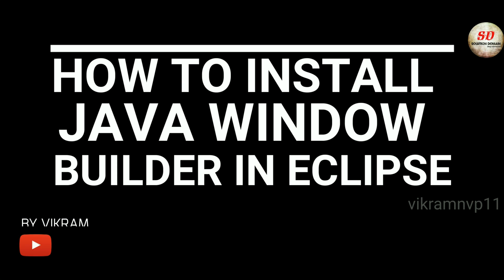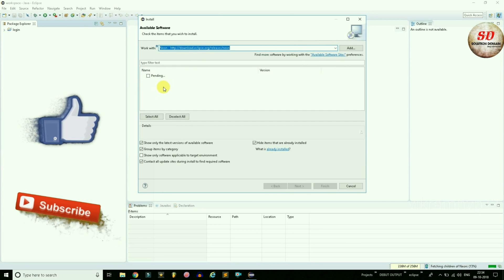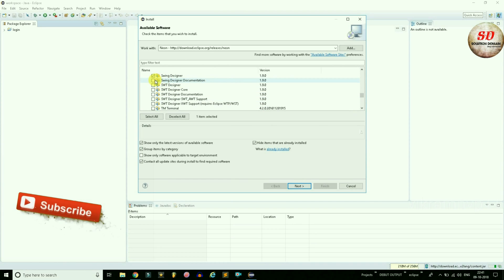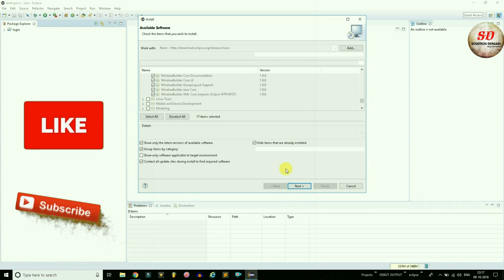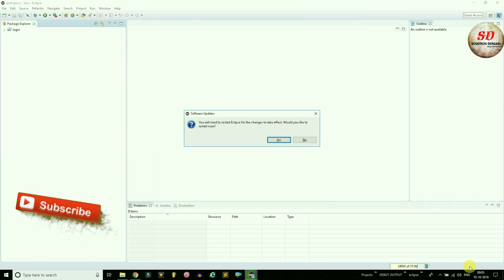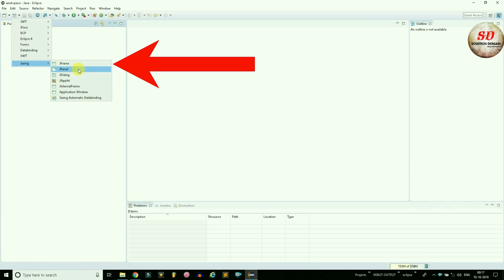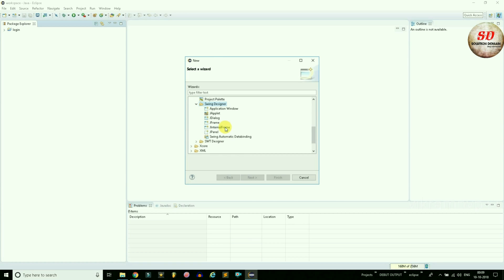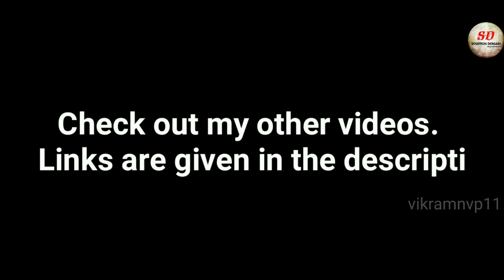how to install window builder(java swings) in eclipse 2018-19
Hi guys in this video we are going to learn how to install swing / window builder in eclipse.

How fast can you type from a to z in your android

How to reduce image size in kb (in mobile 2018)

How to add endscreen and annotations in android

Access denied windows In 10 (2018 latest)

How to dualboot windows 10 and Ubuntu 18 (2018)

How to format pendrive (2 mb back to 32 gb format)

How to improve typing speed 2018 new (blind method)

How to delete messenger group in mobile 2018 new

25 google assistant tricks you must know 2018(new and latest)

How to remove downloading English (us) notification status bar (vivo v5, v7, v7+)

Red line in netbeans vertical

Build successful (total time :0 seconds)

Net beans error lock file exists 2018

MCA final year project #1(2018 new)

MCA final year project #2(2018 new)

Visual studio 2010 setup failed (2018 new)

Starting tomcat v8.0 server at localhost has encounter a problem (2018)

How to fix -grub rescue (new 2018)

How to draw border easy (2018)

How to add music player to lock screen in android (vivo v3)

How to stop ongoing downloads in android (2018)

How to download and install NFS underground 2(2018)

How to connect Mobile internet to PC via USB 2018

How to install oracle 10g database on windows 7 64-bit